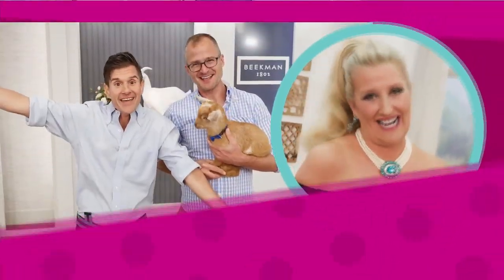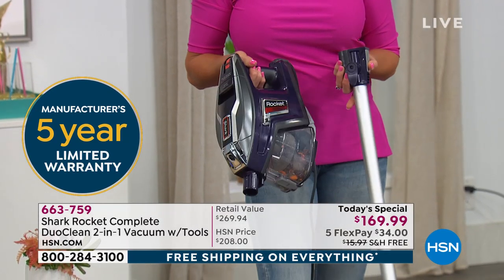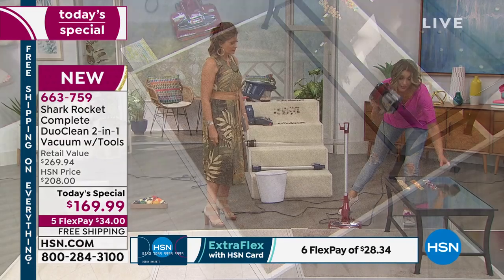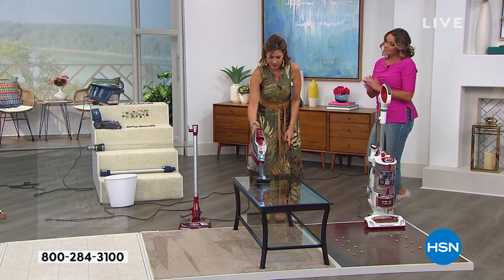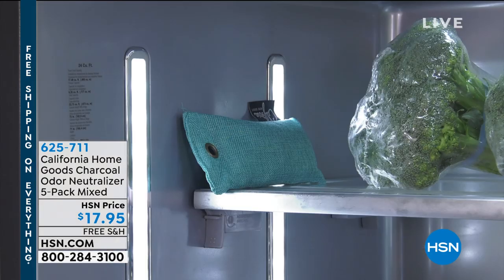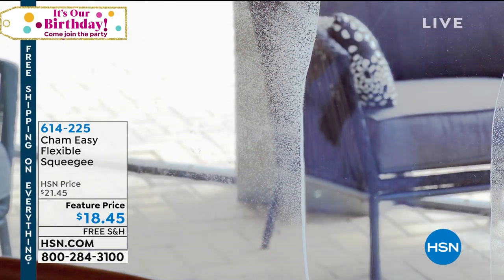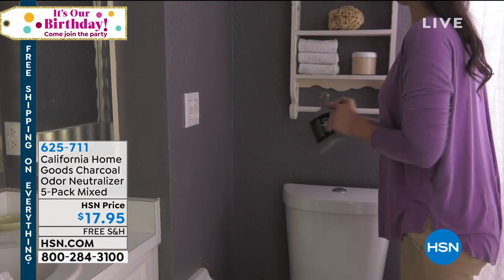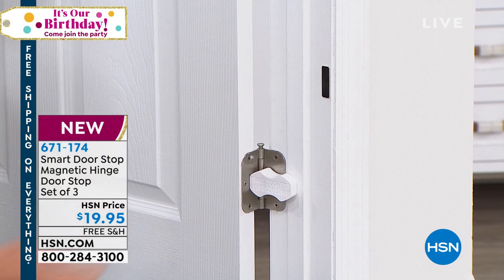HSN | Home Solutions 07.14.2019 - 08 AM